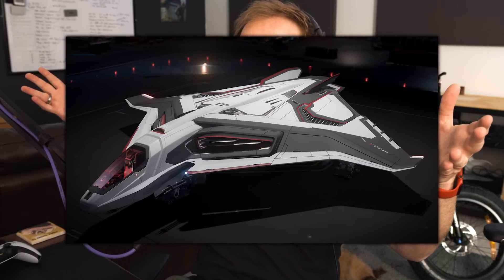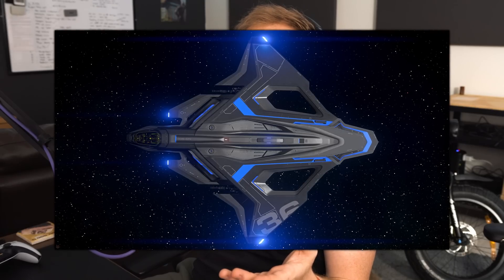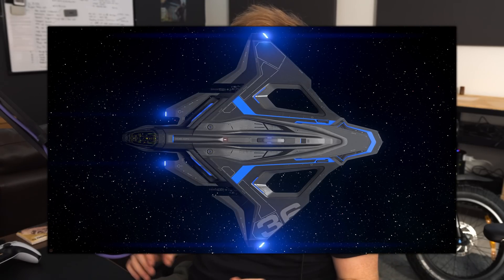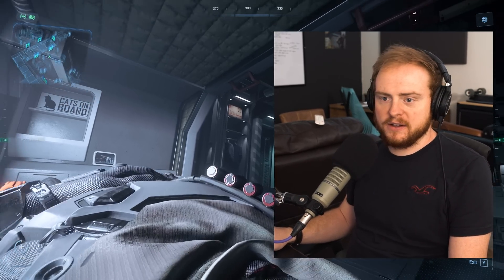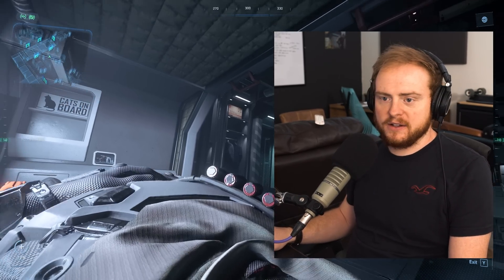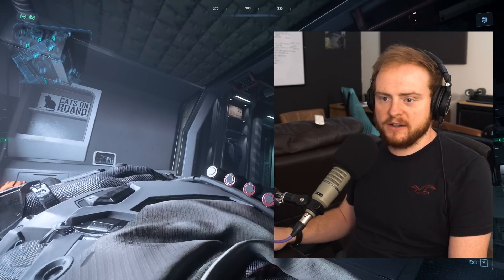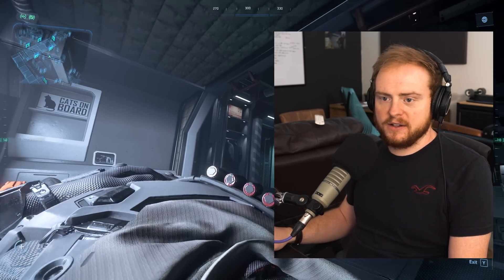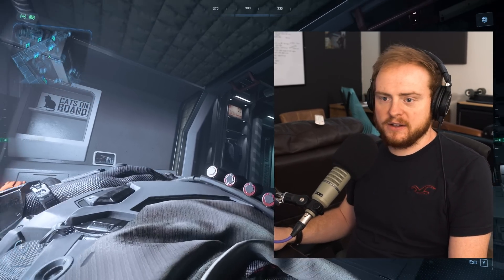This is BEAUTFIUL, but it has an issue.. (Star Citizen)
A long time ago, in a galaxy far far away, Intel and CIG released an exclusive ship called the Sabre Raven. It was part of an exclusive bundle and players really wish they had the Raven. With that in mind, CIG doesn't want you to miss out, so they released this very close yet legally distinct sabre firebird that looks close to the raven but doesn't take away from its unique charm.

00:00 - Intro
05:43 - Aegis Firebird Tour
13:19 - Flight Testing
17:30 - Bounty
22:49 - Salvage & Repair
24:58 - Outro

For less than the price of a cup of coffee, you can support future content and enjoy exclusive perks. Members receive a special channel badge, recognition in our Discord community, access to members-only cut videos, monthly behind-the-scenes content, and custom emotes for use in chat.